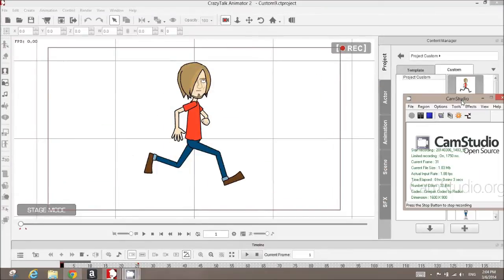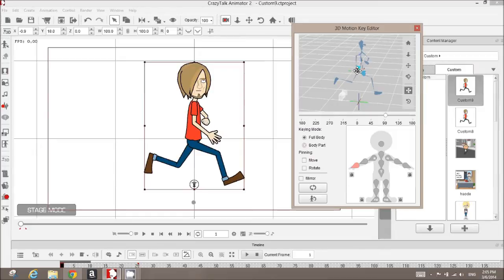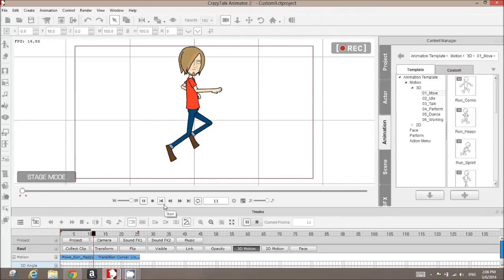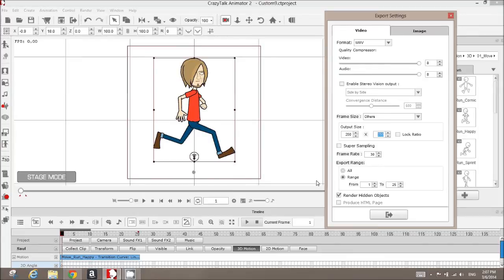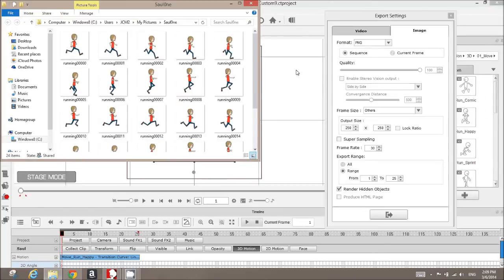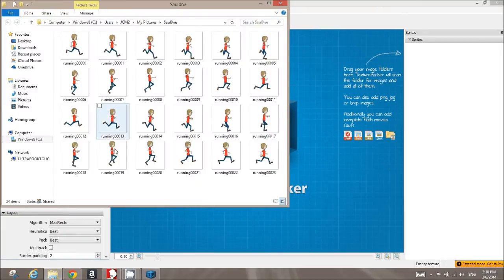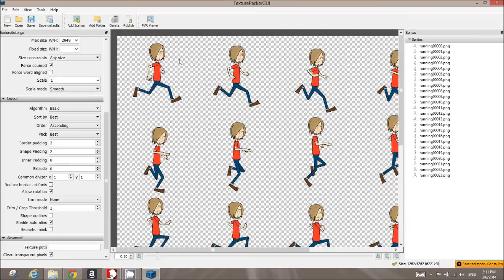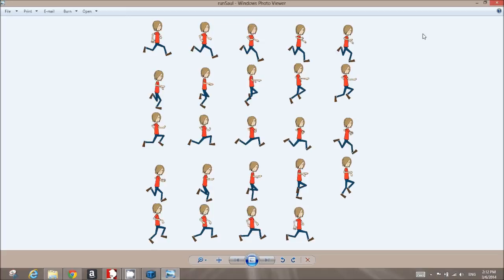2D Sprite Animation for Unity with CrazyTalk Animator 2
Create 2D game art with CrazyTalk Animator 2 and build sprite sheets using TexturePacker